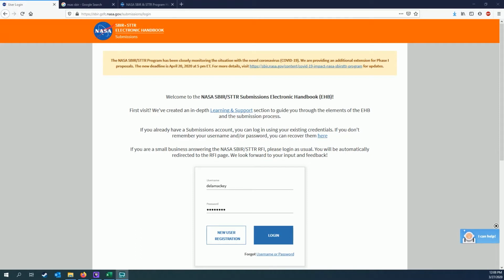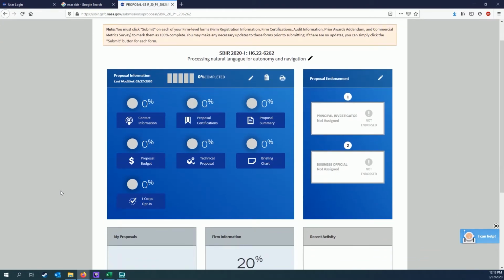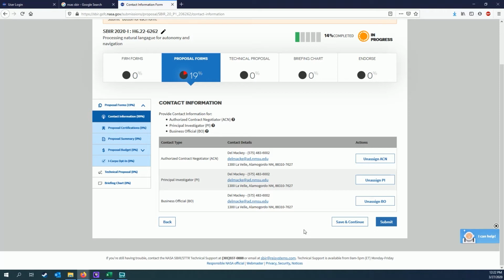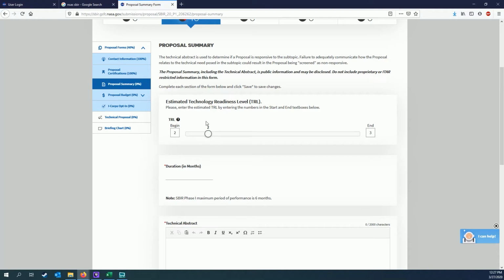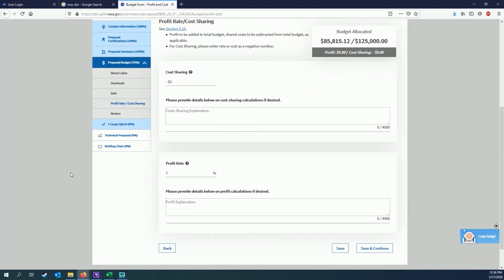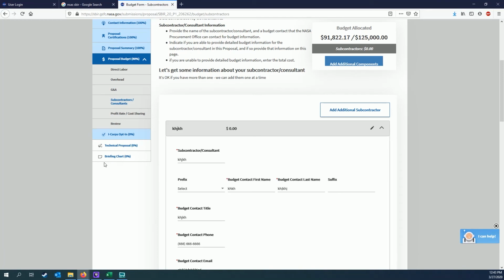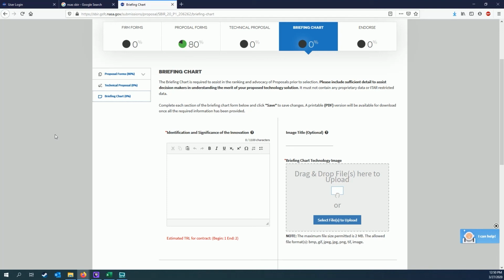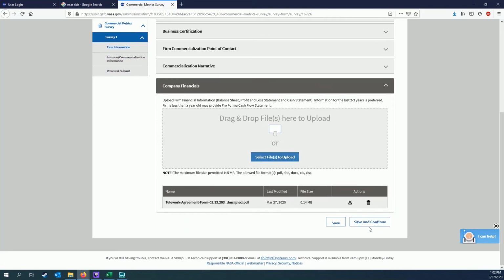FAST Cast: NASA Electronic Handbook Submission Portal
This is a guided walk-through of the NASA Electronic Handbook, their site for SBIR/STTR submissions. This walk-through shows all the necessary screens, information, and items that you will need to complete to properly submit a proposal package using this system.